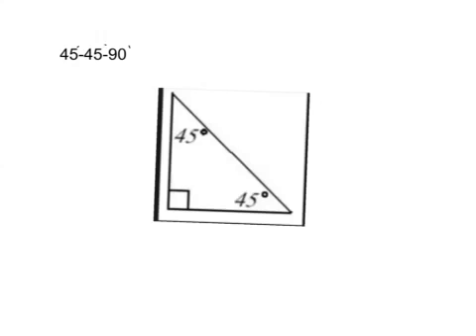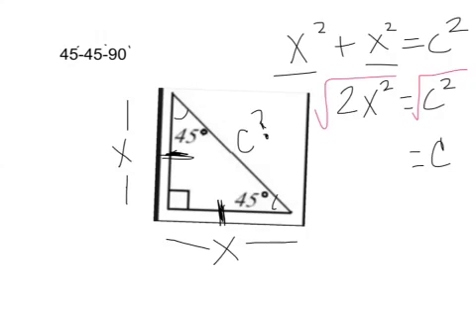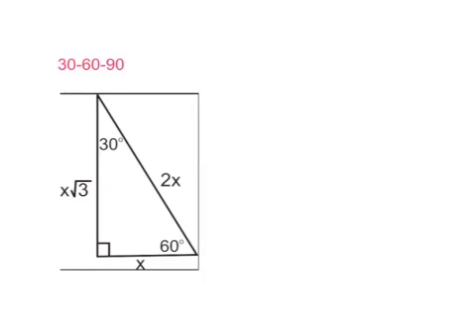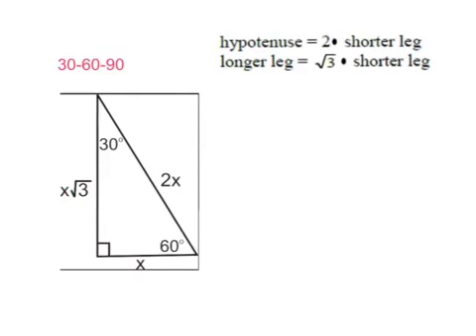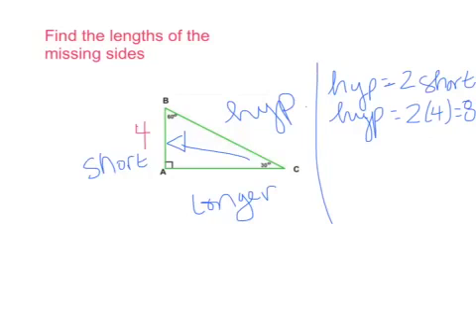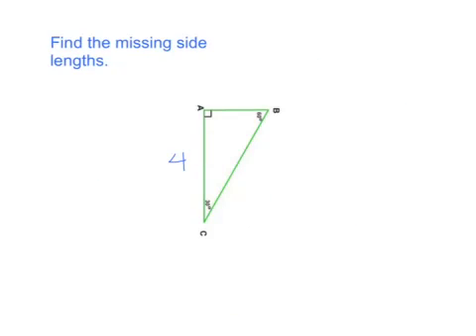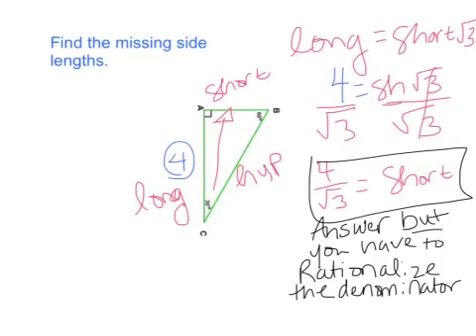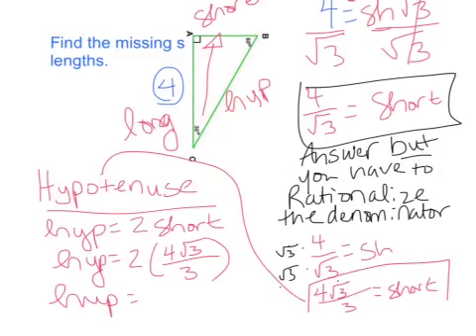Special Right Triangles